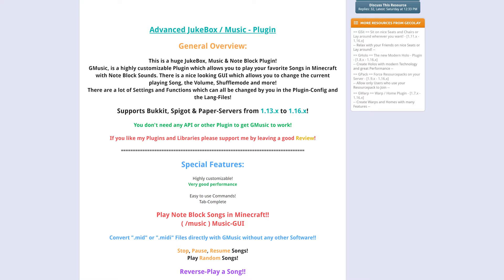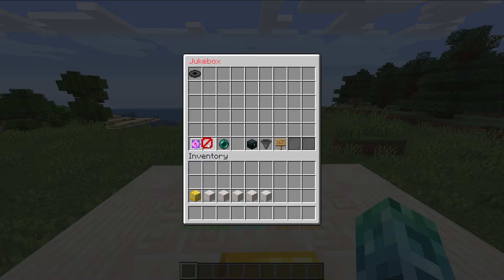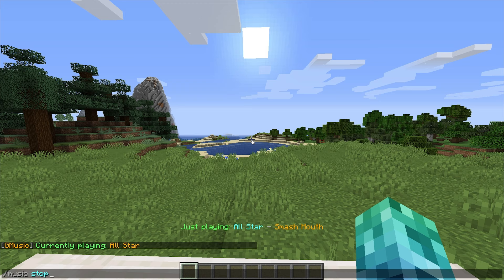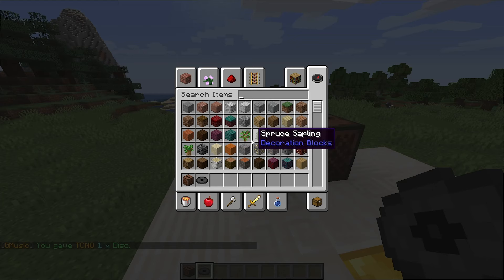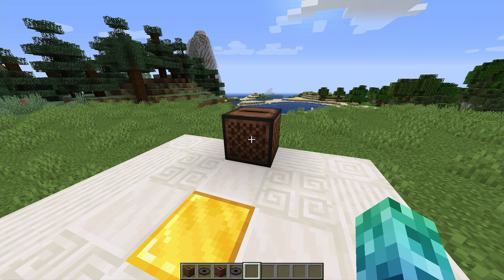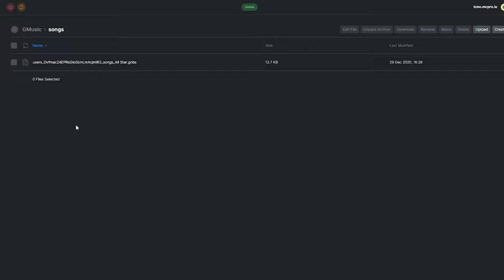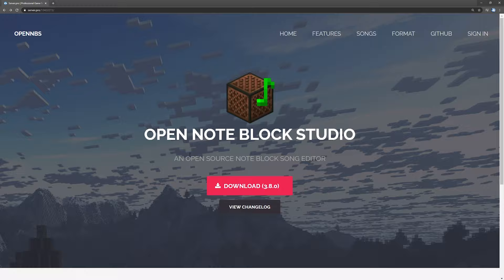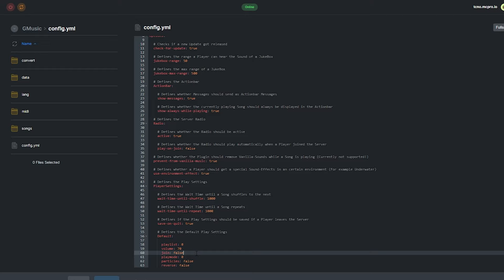How to Install and Use GMusic - Minecraft Java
In this video, we show you how to install and use the GMusic plugin for your Minecraft Java server.